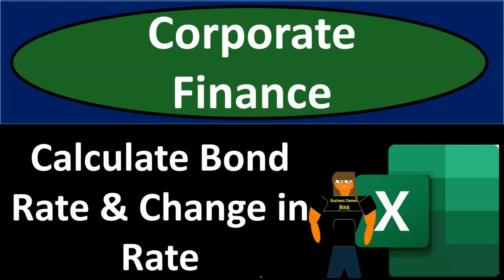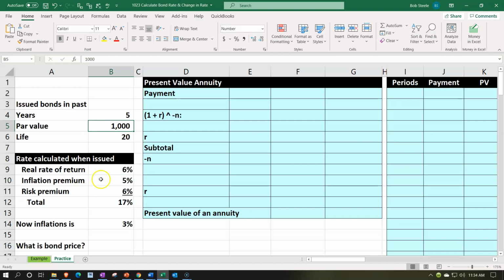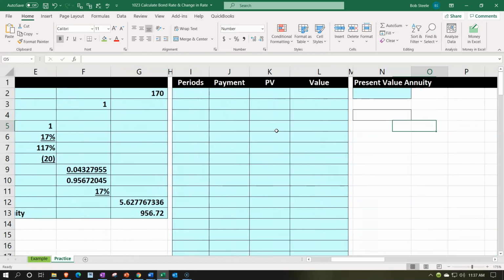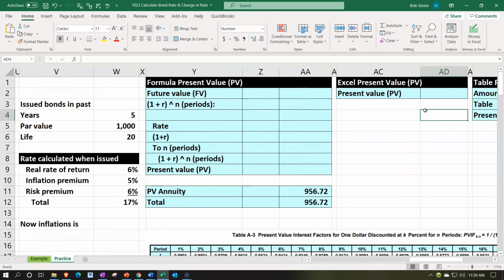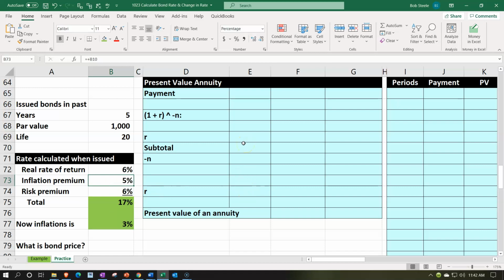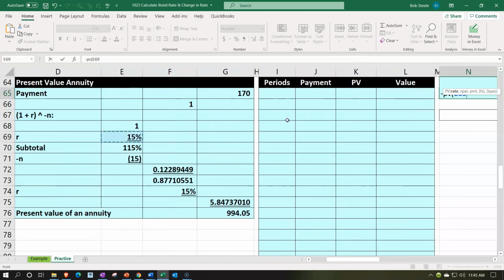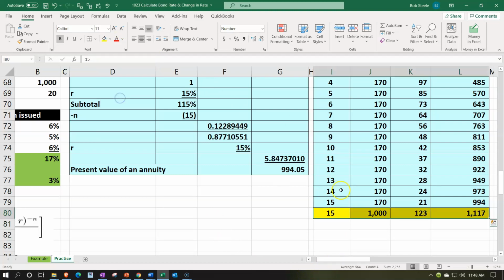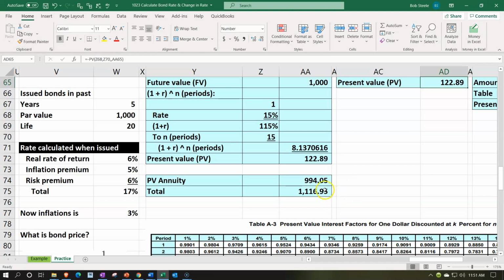Calculate Bond Rate & Change in Rate 1023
Calculate Bond Rate & Change in Rate